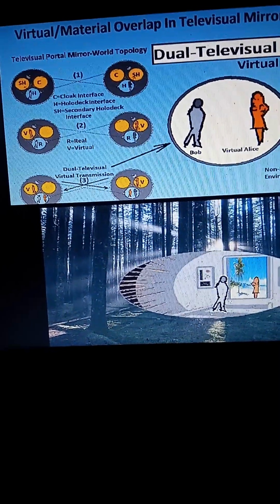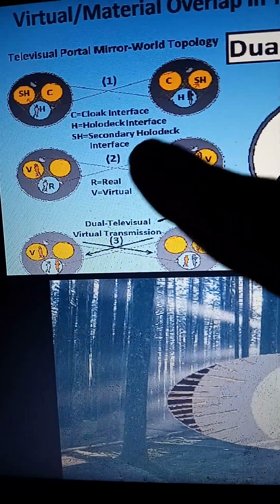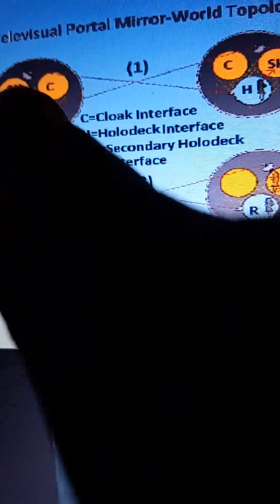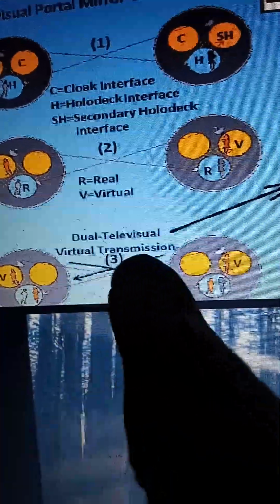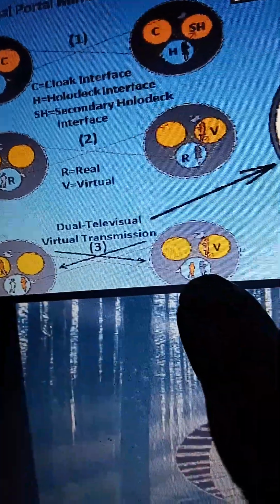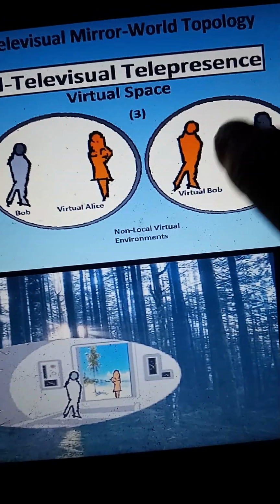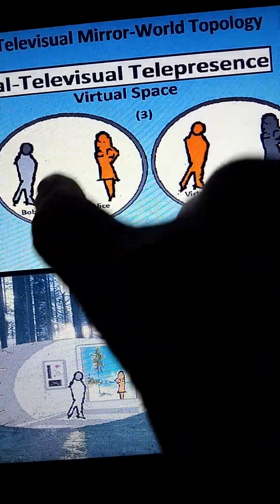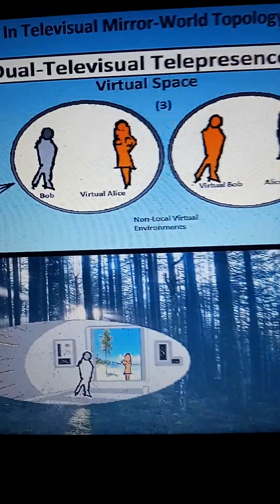Virtual/Material Overlap In Televisual Portal Mirror-World Topology And The Quest For Cosmic Portals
There is an overlap of the virtual and real in our reality, made apparent in the feedback loops of the chain of mirror-world topology inherent as the invisible gives rise to the virtual which gives rise to the real which gives rise to the virtual,  again which again creates the real.

All in a continuous cycle, cycling thru the chain of mirror-worlds in this case between Televisual Portals in a dual-televisual correspondence.